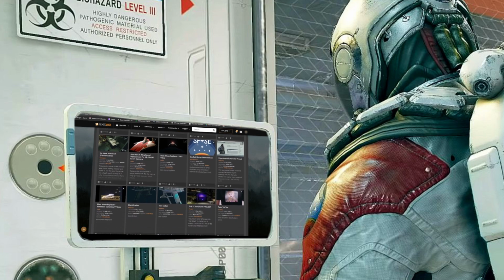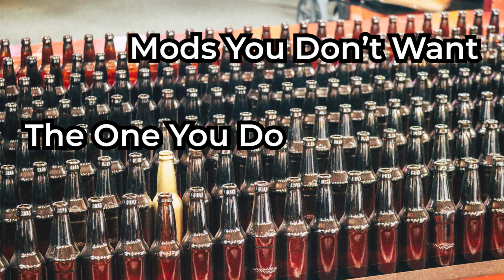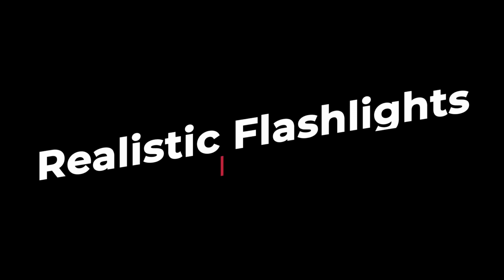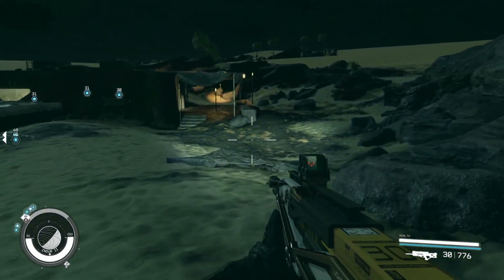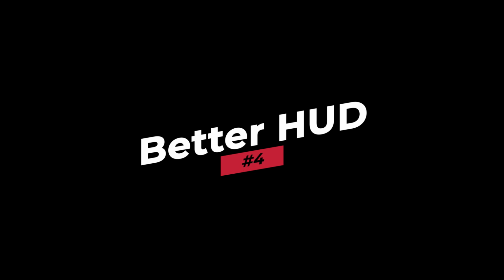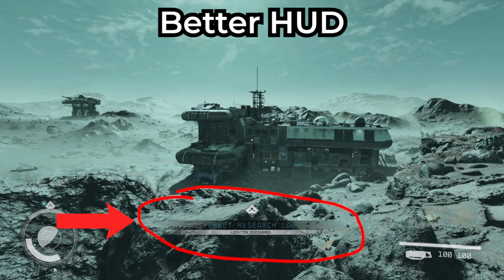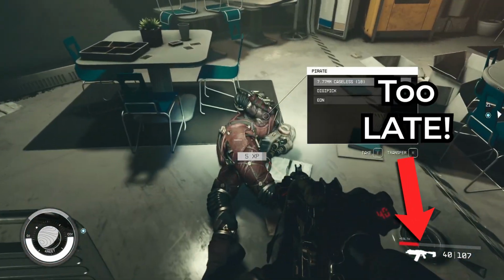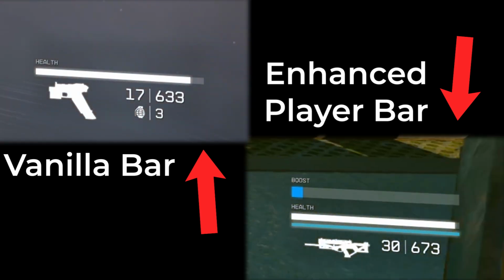Starfield's Best Mods Showcase | Top 5 New Mods So Far | 2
Today we're diving into the Best Starfield Mods released so far. We'll go over the Top 5 mods you can download, install, and get started with right now to improve your play experience and upgrade your game!

(If you plan to use both, go to the Enhanced player boost bar download options and select the optional file with the color scheme you desire for your HP bar. This will be the only file you need as it contains the changes for both the boost bar and hp bar)